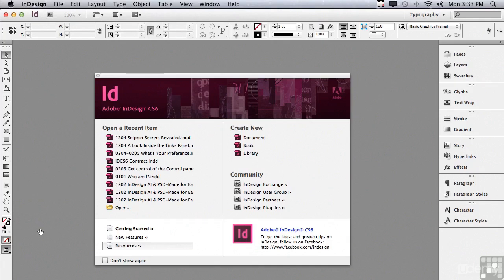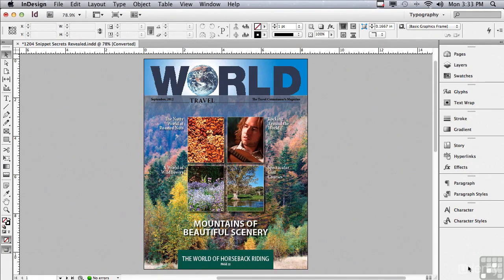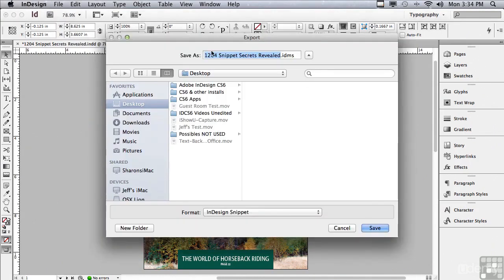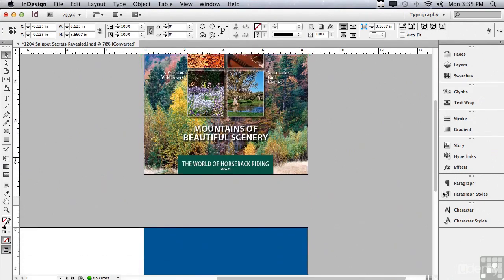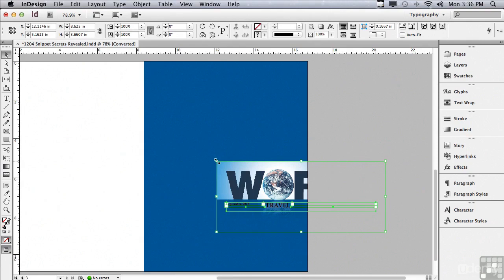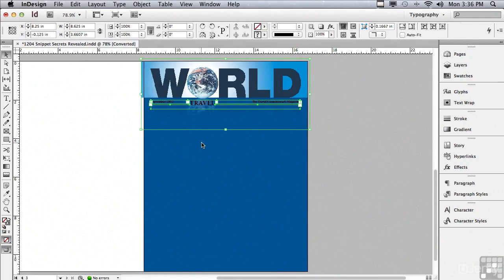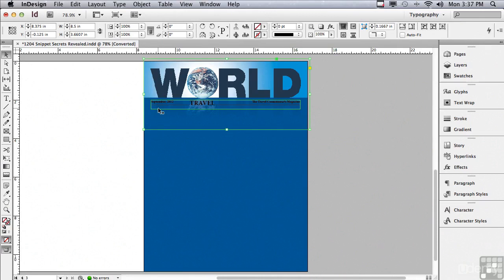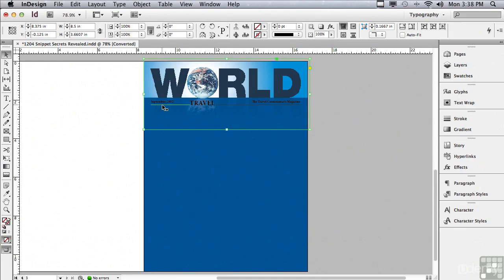084 Indesign CS6 1204 Snippet Secrets Revealed